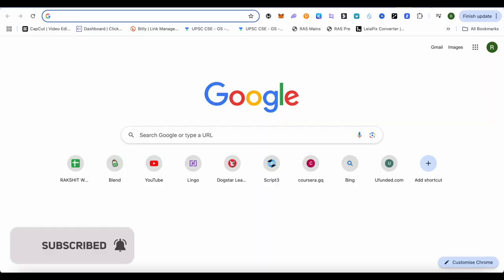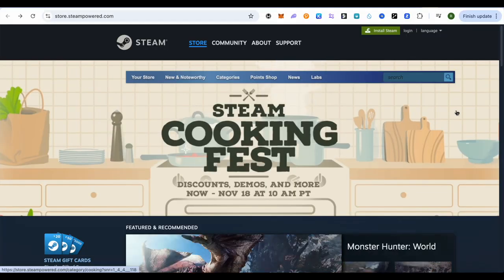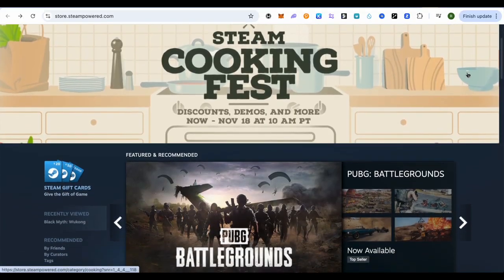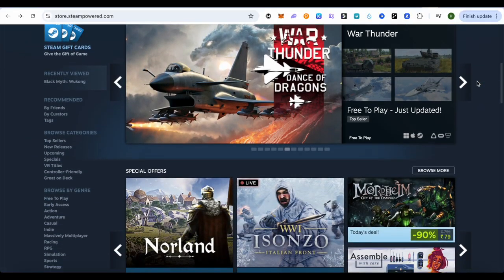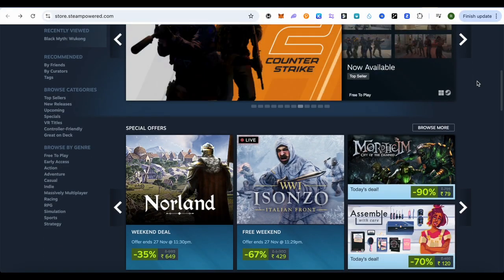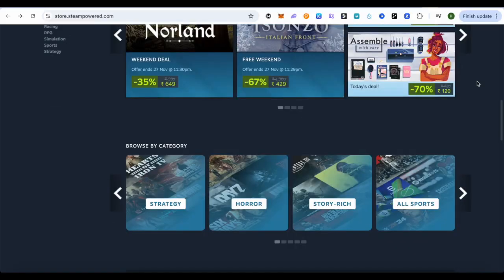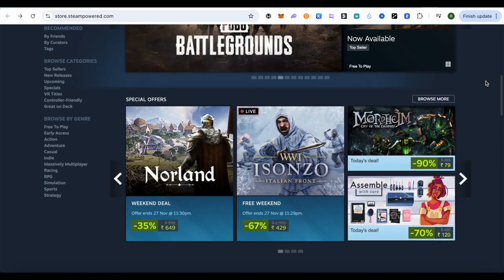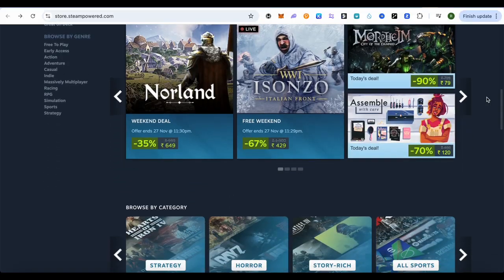How To Get A Refund On Steam (2025) - Refund A Steam Game